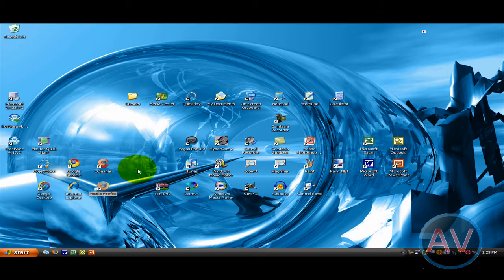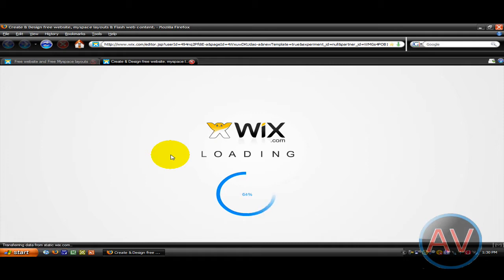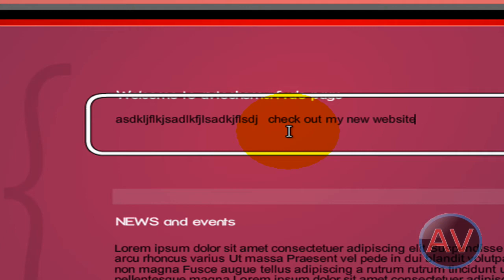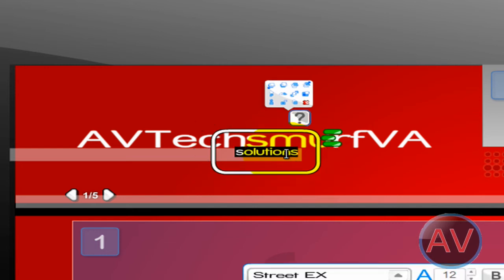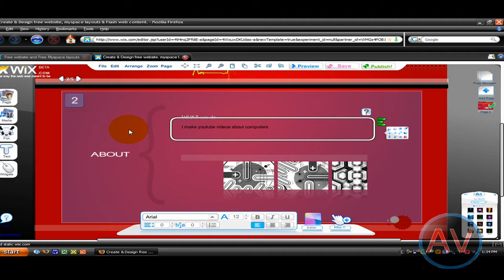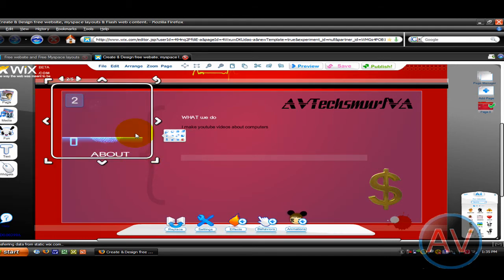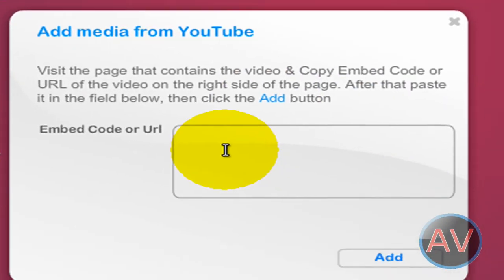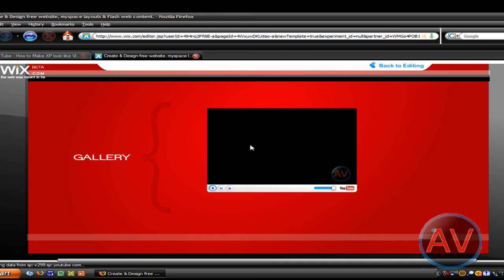How To Create A Free Website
This video will show you how to EASILY create a flash website and eventually publish it to the internet! You will be using wix.com.